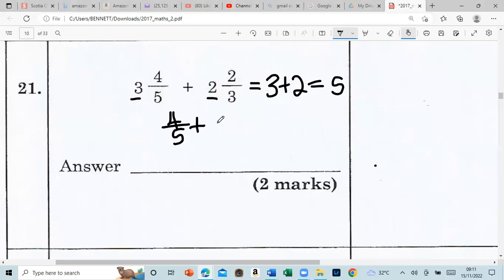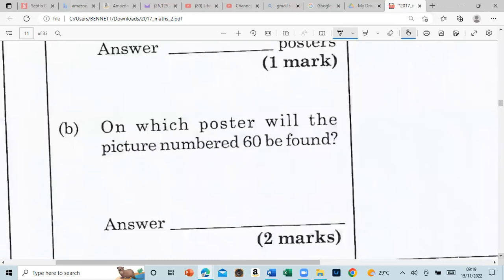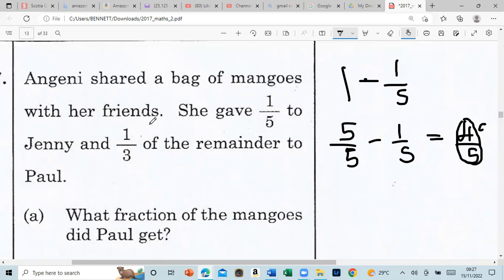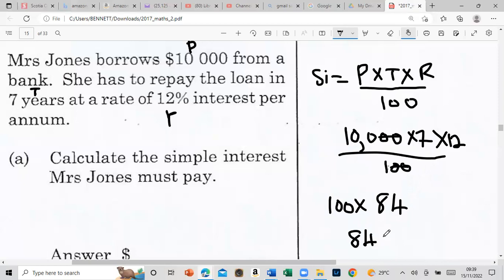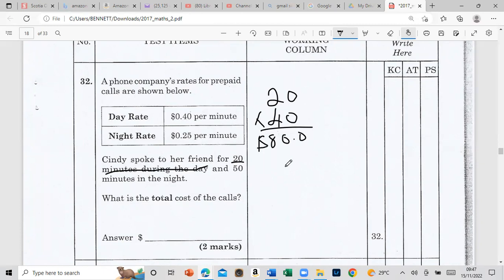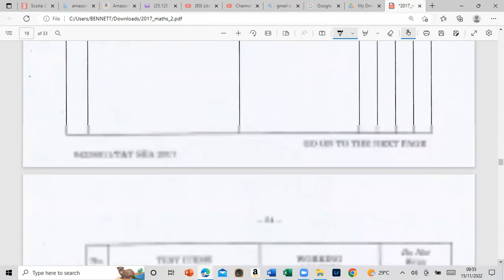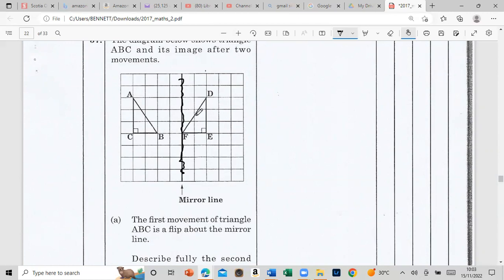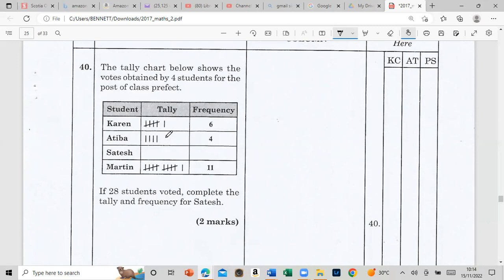SEA PEP MATHS PAST PAPER 2017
SEA PEP GRADE 6 maths